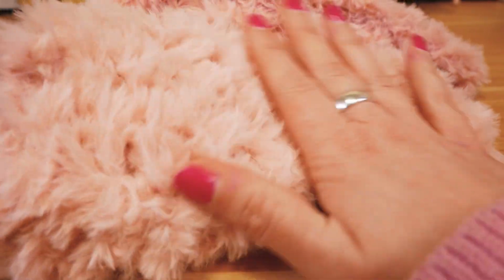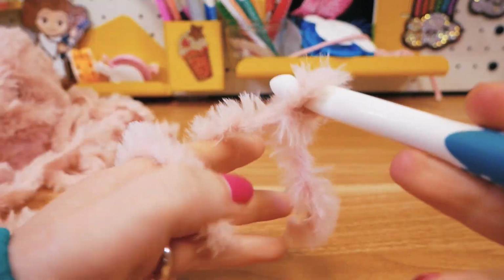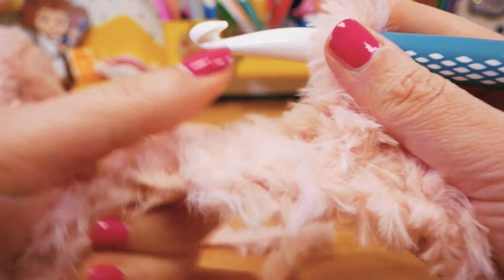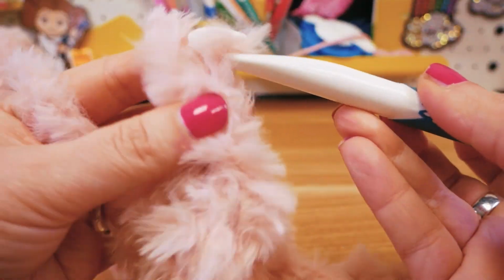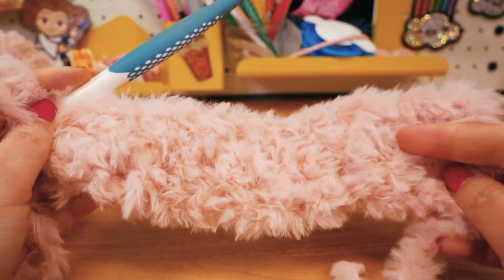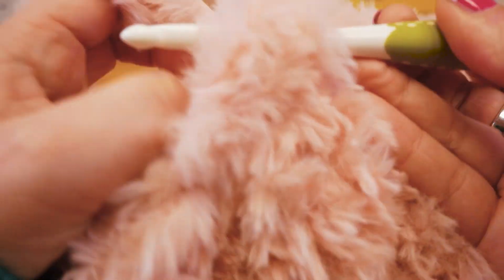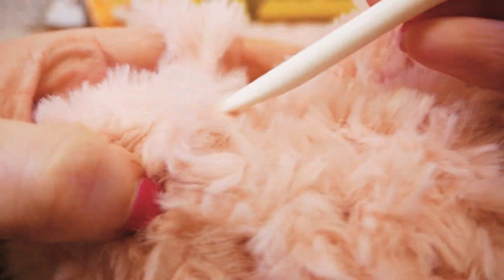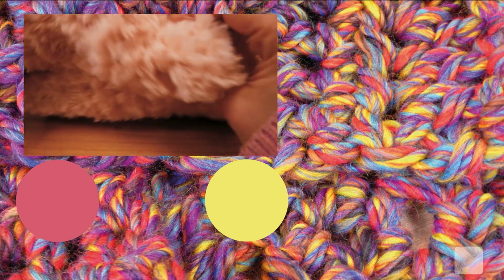Crochet | Cozy Scarf with Fake Fur Wool | Fluffy Scarf DIY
29029